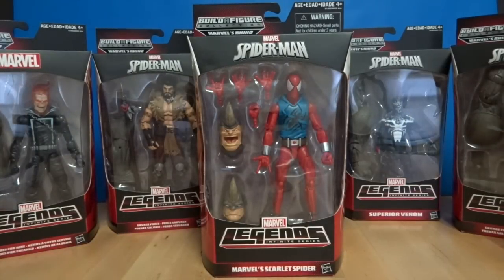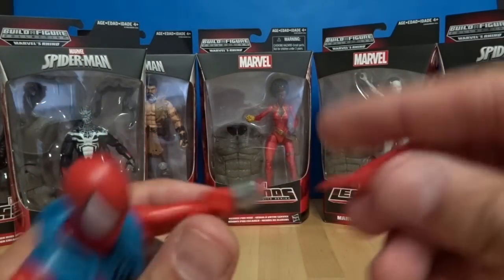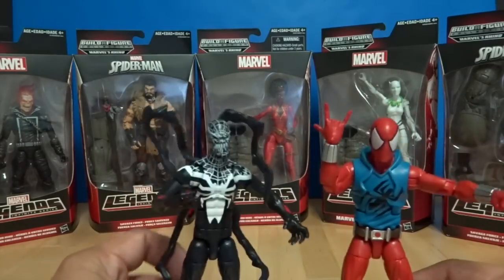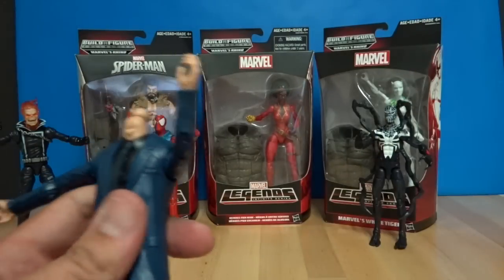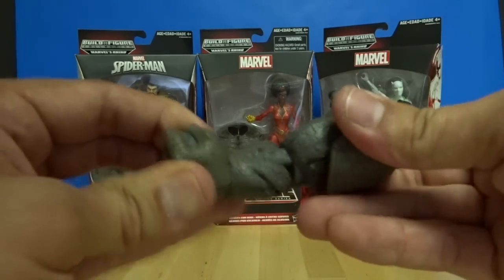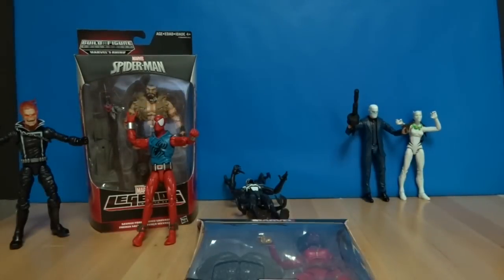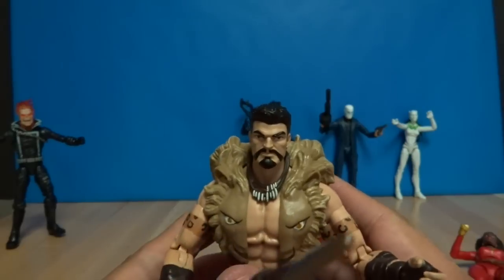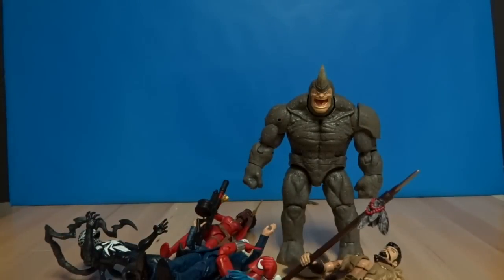Marvel Spider-Man Legends Infinite Series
Marvel Spider-Man Legends Infinite Series Build Rhino.  Watch the Toy Doctor unbox Scarlet Spider-man, Superior Venom, Misty Knight, White Tiger, Kraven, Ghost Rider, Chameleon, and build the Rhino!!!  Enjoy!!!